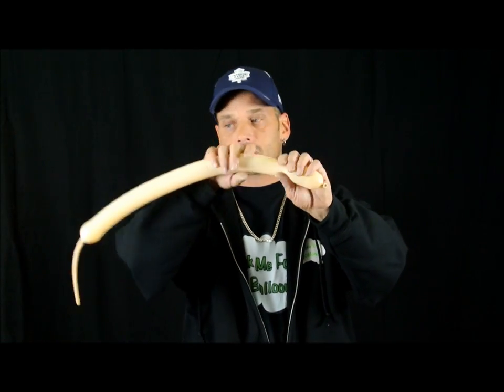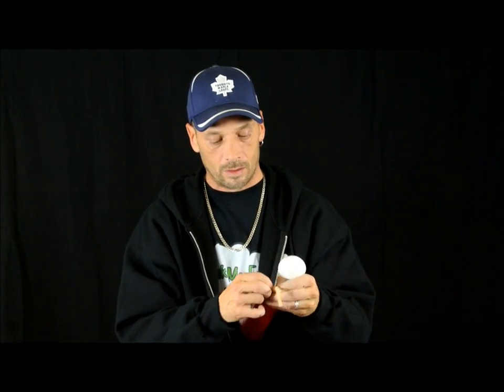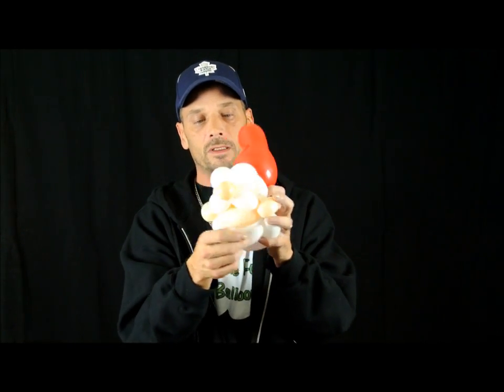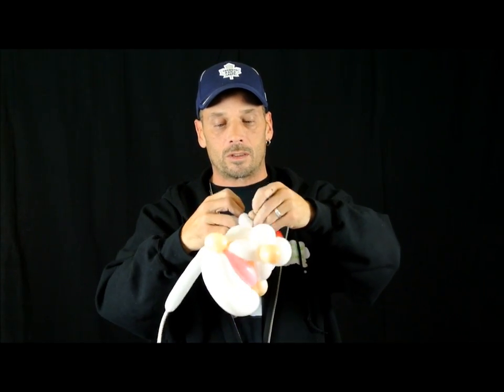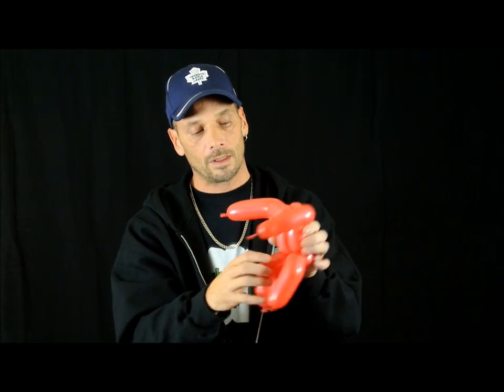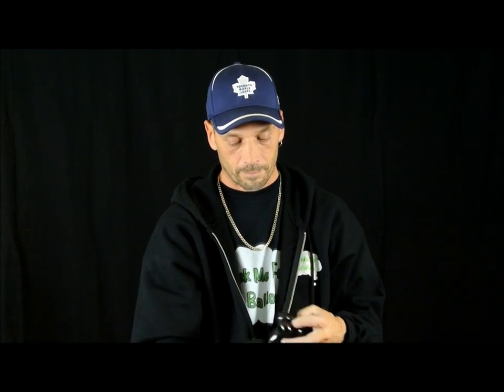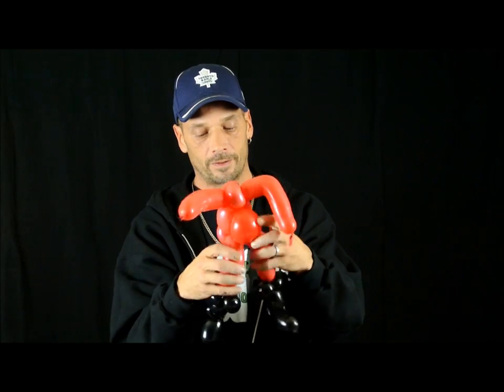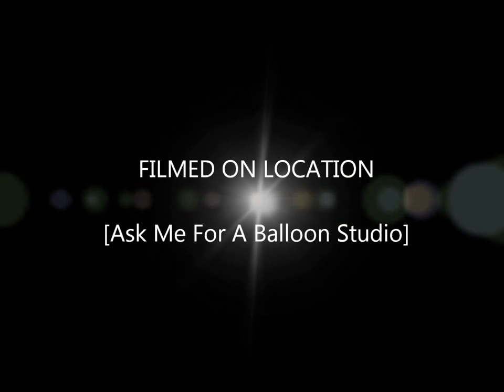Balloon Santa Christmas Twisting Tutorial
Balloon Santa! Learn how to make a Santa twisted balloon with Ask Me For A Balloon! This balloon twisting tutorial will teach you how to make an awesome Santa Claus.